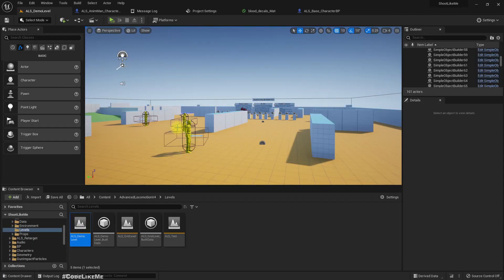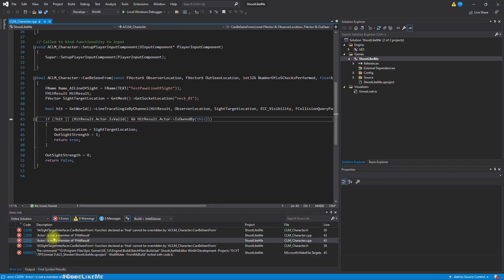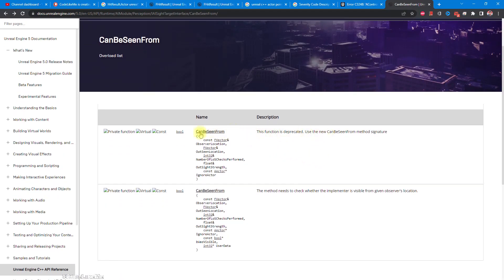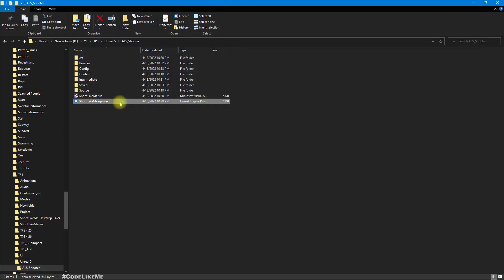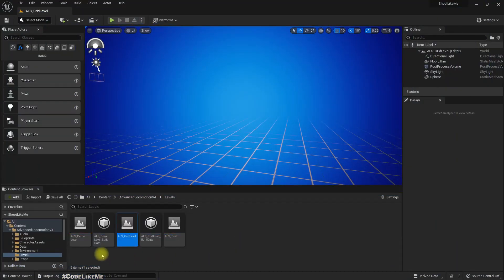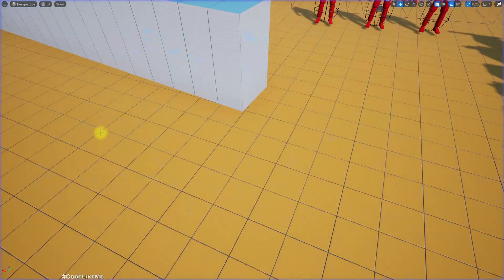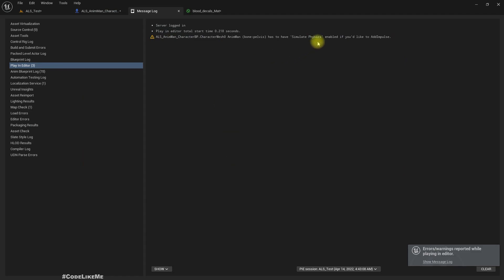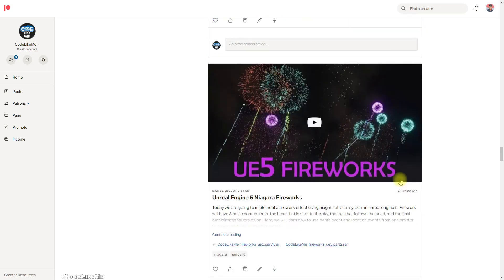Unreal Engine 5 - Advanced Locomotion System Based Third Person Shooter Project (ALS #57)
This is episode 57 of the third-person shooter series based on Unreal Advanced Locomotion System. Today we are going to migrate the ALS shooter project into unreal engine 5 version. I am going to walk you through the project migration process and show you how to resolve the problems encounter in the process. Previously this project was in the unreal engine 4.26 version.